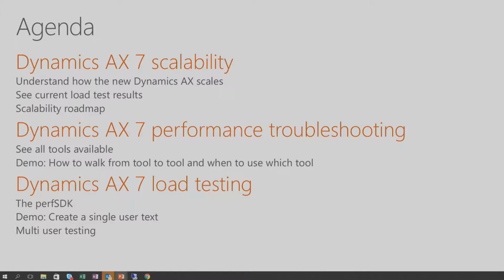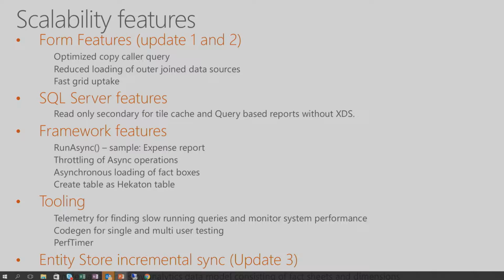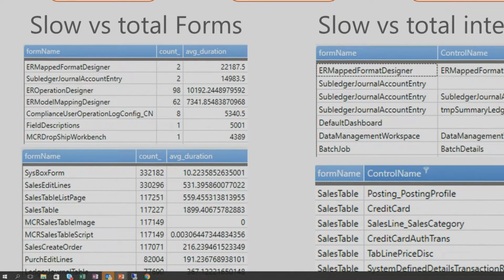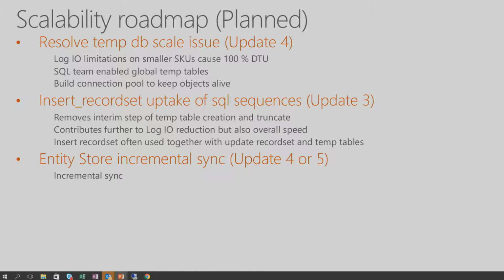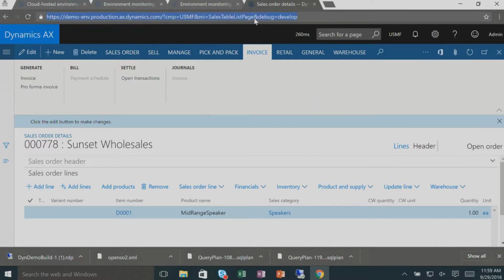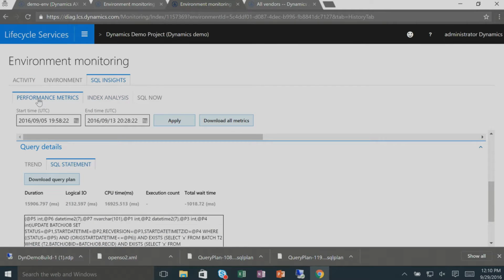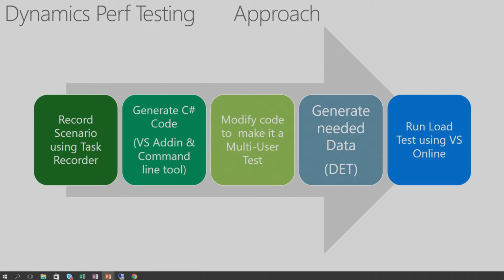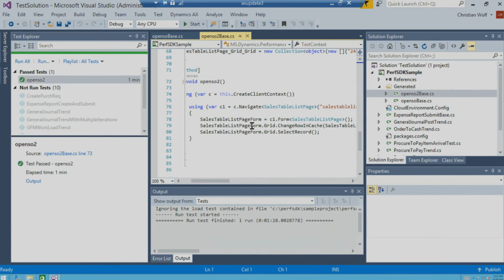Microsoft Ignite 2016 Maximize the performance and scale of Microsoft Dynamics AX